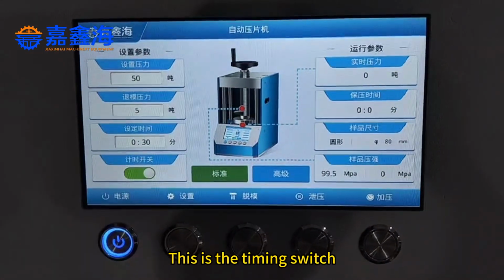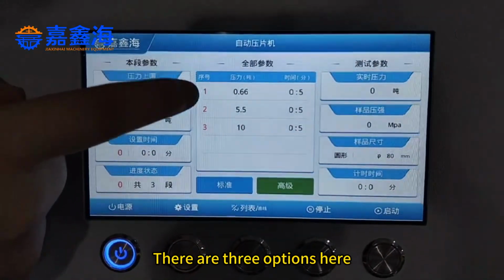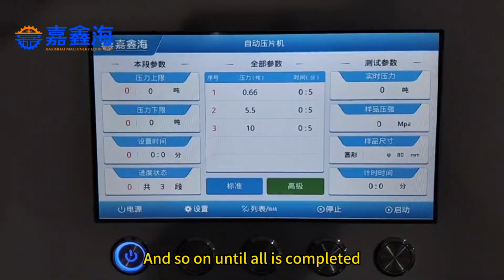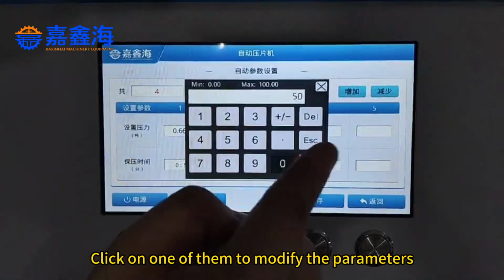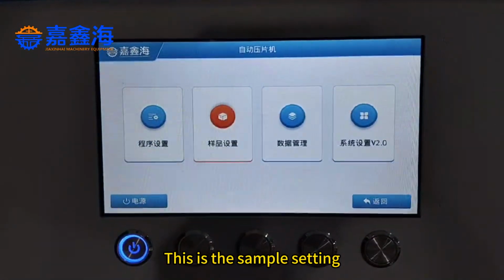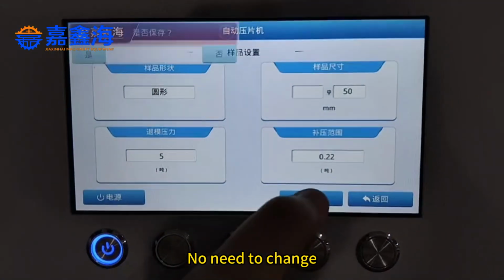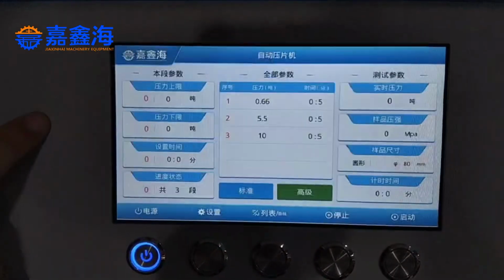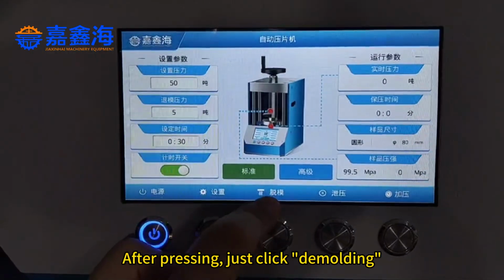Fully automatic 100-ton tablet press operation explanation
The fully automatic tablet press has the advantages of modular design, multiple pressure gears, and strong adaptability (fluorescence/hot pressing/isostatic pressing) functions, and is suitable for a variety of occasions.